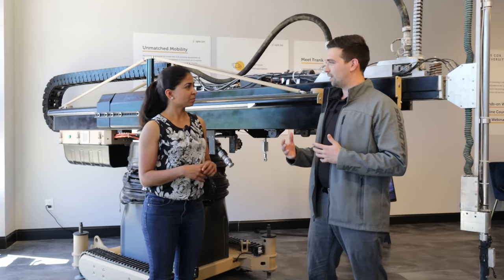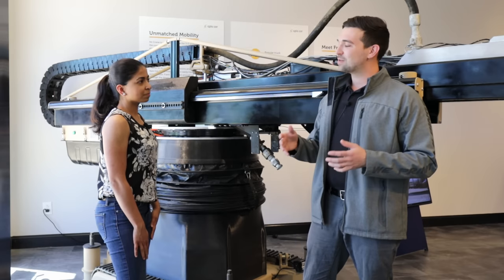Visiting Apis Cor's 3D concrete printing Showroom!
I recently visited Apis Cor's 3D concrete printing showroom in Florida. It's located in an outdoor mall, next to typical retail stores.. pretty unique concept!